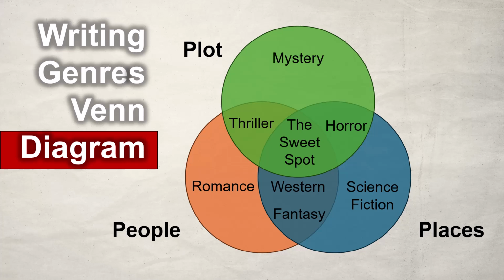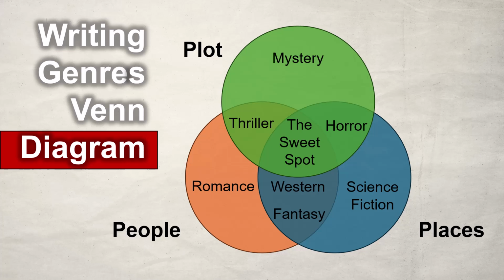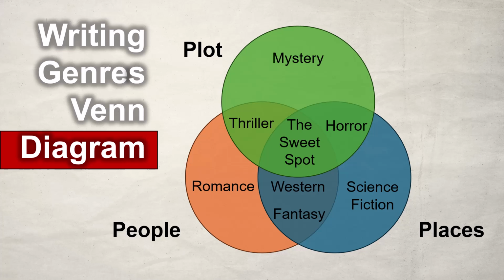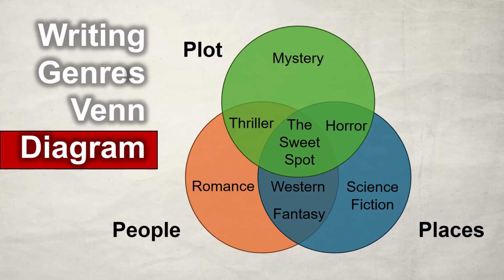Writing Genres Venn Diagram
In this video, I present the writing genres Venn diagram to show the degree to which each element of fiction storytelling (plot, people and places) is emphasized by the given writing genre (e.g., mystery, romance and science fiction).

Here is a link to my full Udemy online video training course on Writing, Self-publishing and Marketing:

---Brian